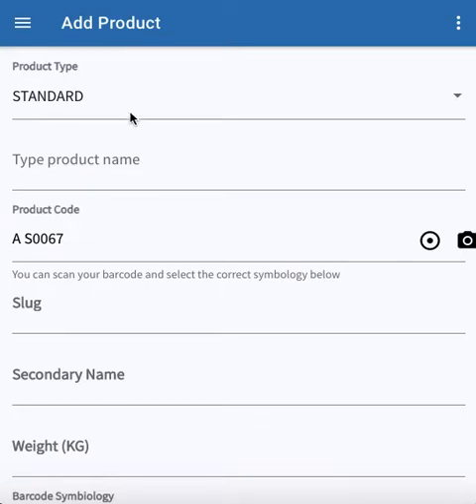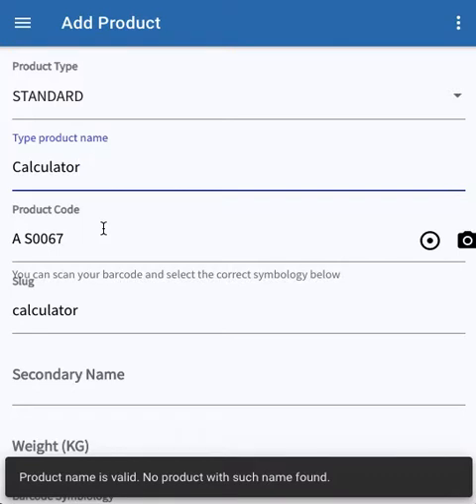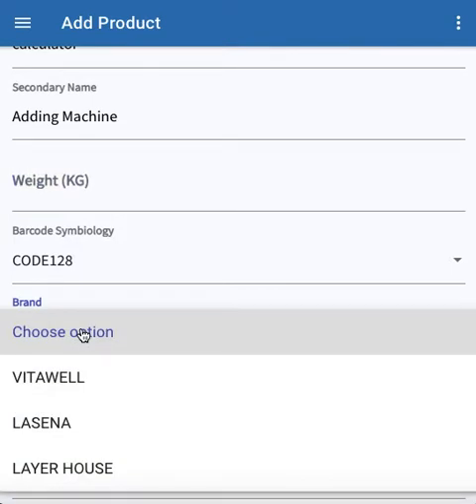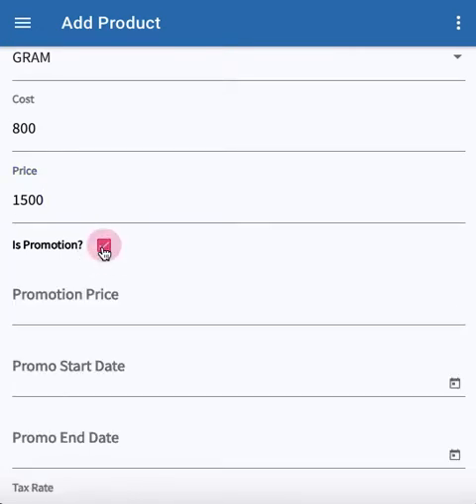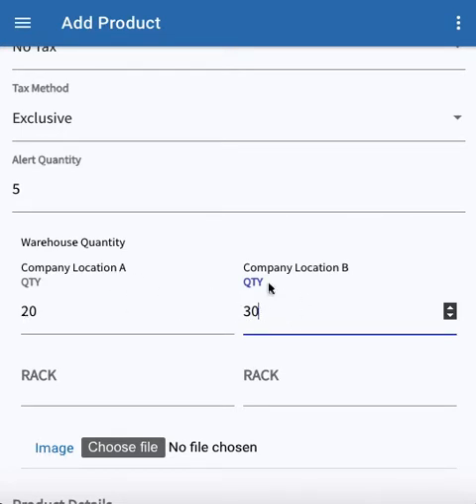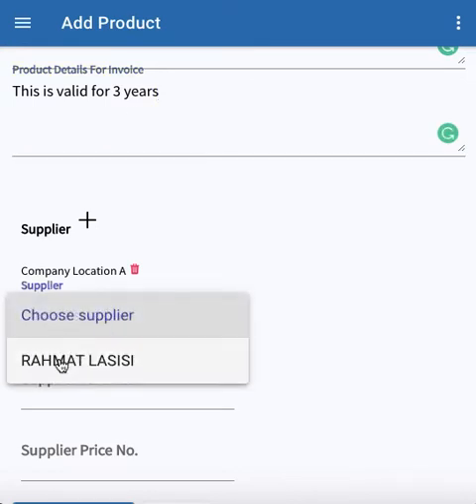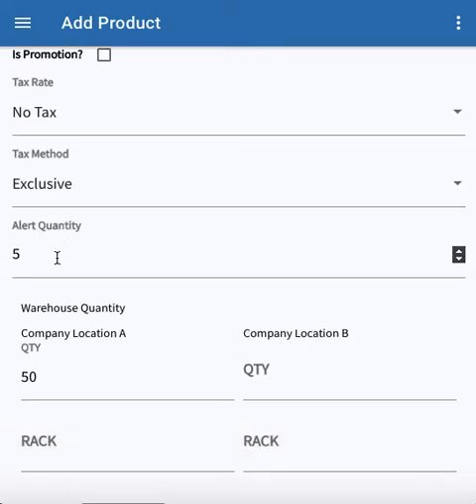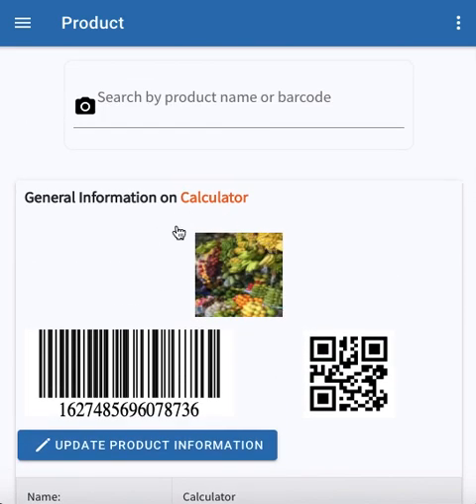Adding a product